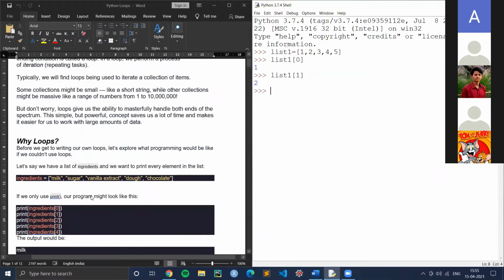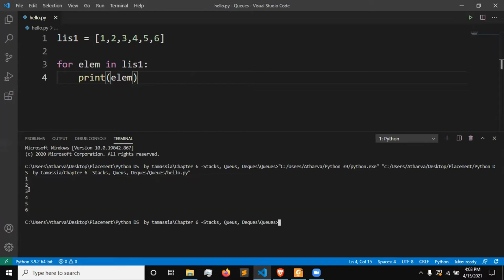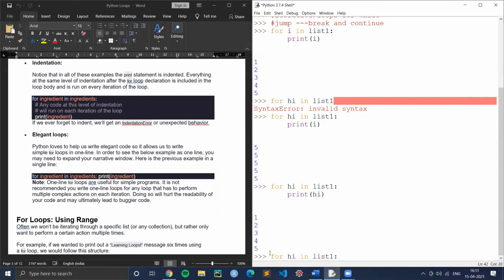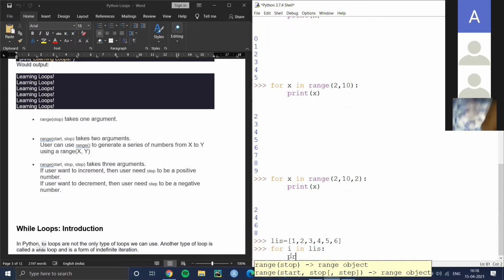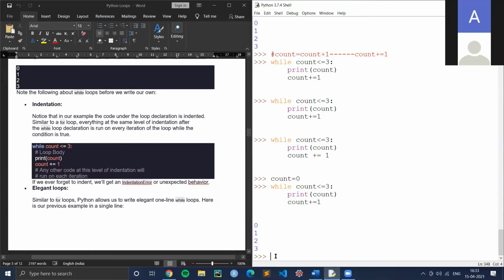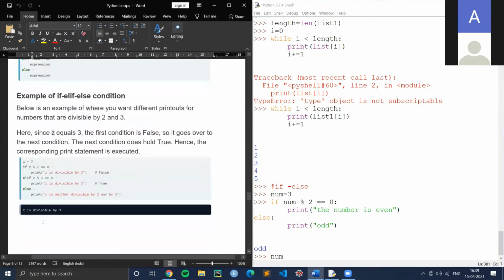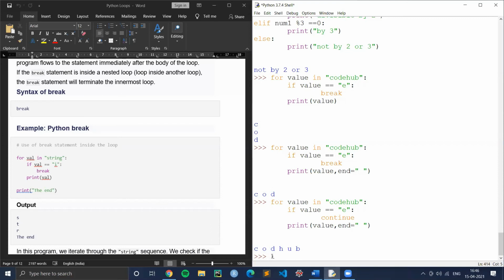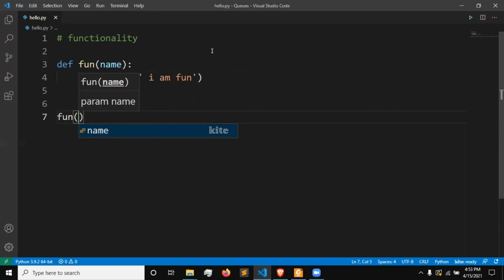Python Session 3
An introduction to loops and conditional statements.

Gods of the internet weren't kind enough to let us take functions.

Please share these videos with your friends too!

Happy coding and stay safe-stay home.

Comment what you want us to take in the next session.
Open to suggestion!